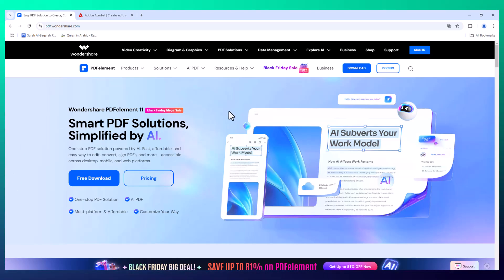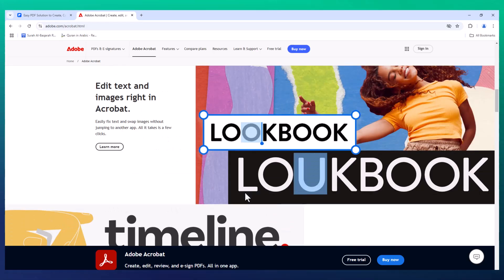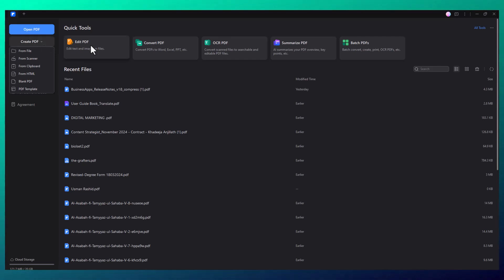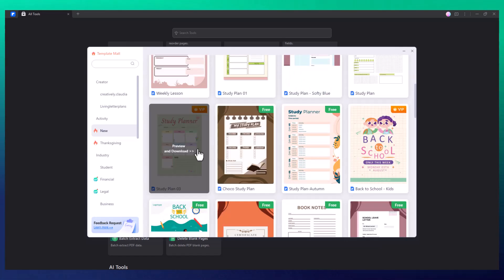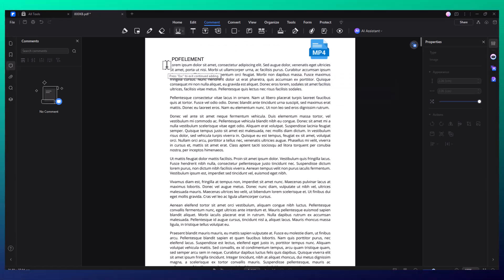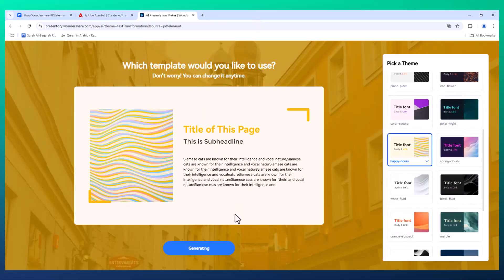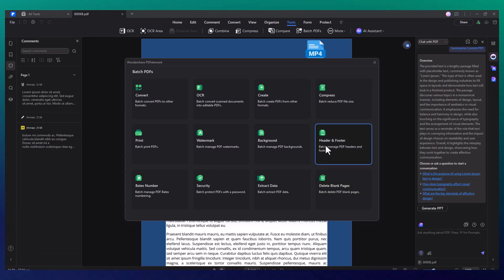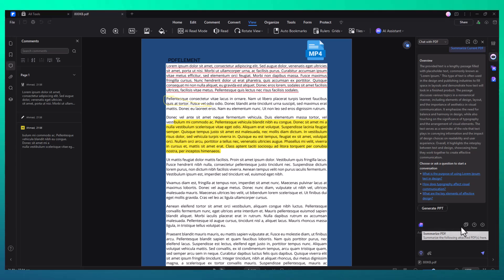Best PDF Editor 2024 (Acrobat Pro Alternative)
Searching for the best AI-powered PDF editor as an alternative to Adobe Acrobat? Explore the top PDF editing tools with advanced AI features designed to boost productivity and streamline your workflow. These innovative alternatives offer smarter editing, text recognition, automated form filling, and seamless collaboration, all at a fraction of the cost of Adobe Acrobat. Whether you need to annotate, convert, or sign PDFs, these AI-driven editors are the perfect choice for users looking for more efficient, accurate, and affordable solutions. Discover the best PDF editors with AI tools today!